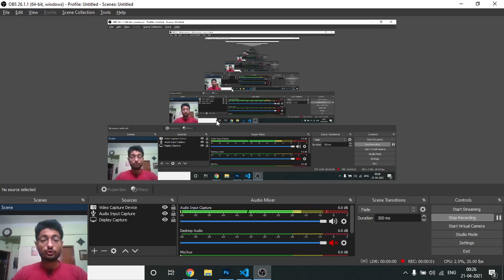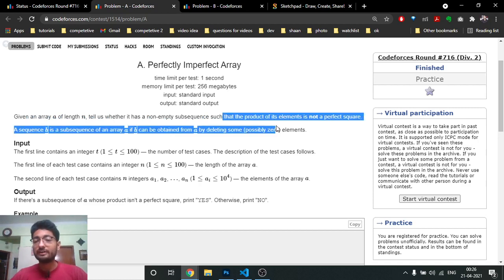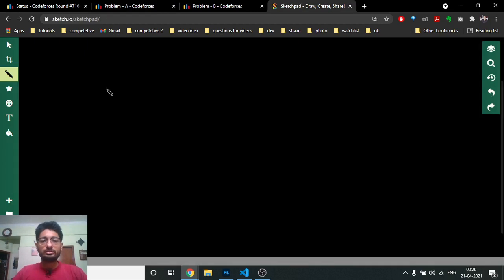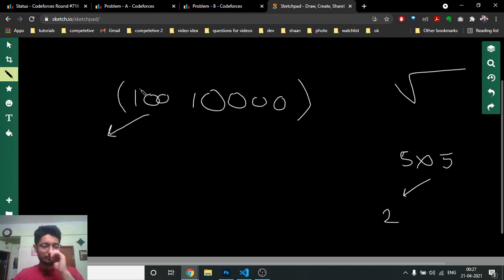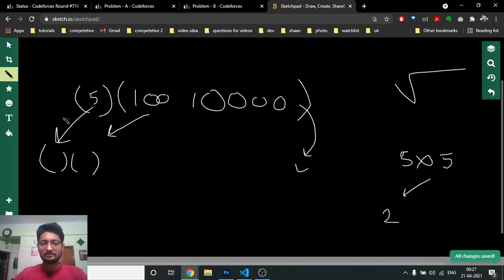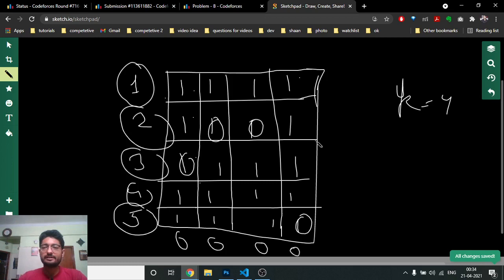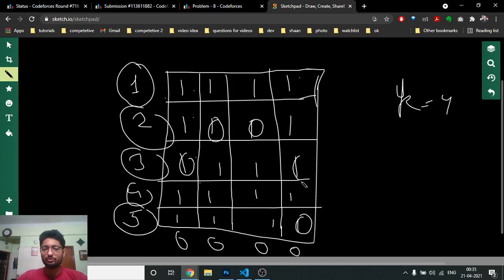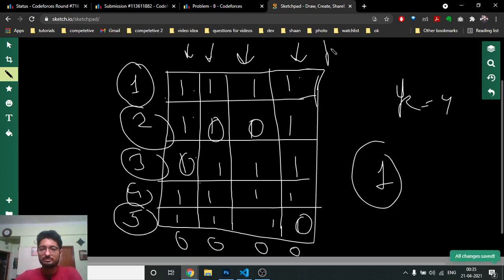Perfectly Imperfect Array | AND 0, Sum Big | Codeforces Round #716 | CODE FORCES